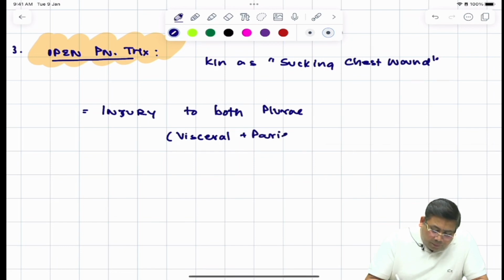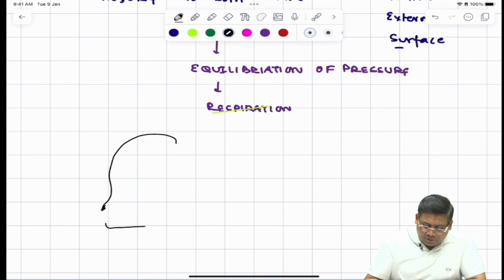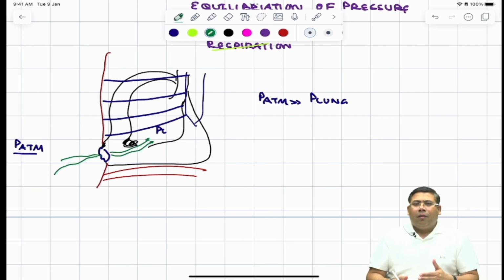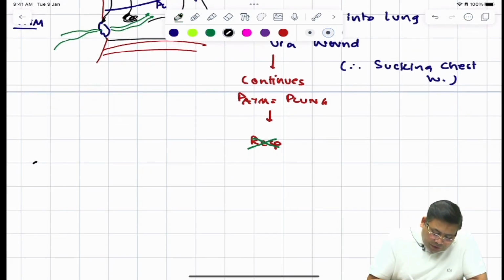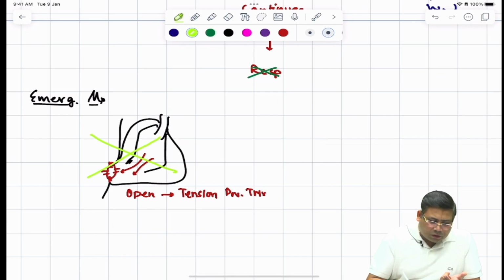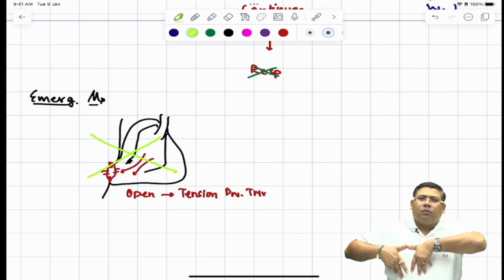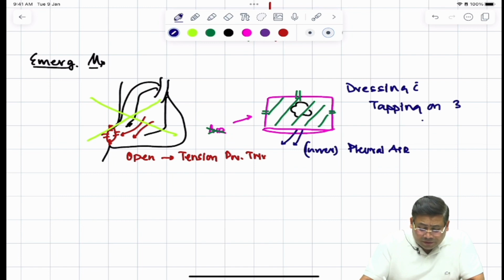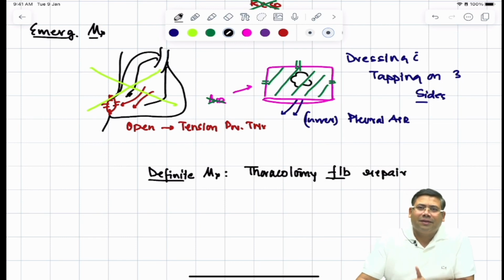Open Pneumothorax ||Surgery Dada||Dr.Saurabh Dixit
Let’s understand Open Pneumothorax. Sharing a snippet from my live class .
For complete video on thoracic trauma ,check out Surgery Dada app.

Attention surgeons!
We are delighted to announce free demo classes for Surgery Dada, the ultimate app for aspiring surgeons. Join us  for an insightful session that will enhance your surgical knowledge.

During these interactive sessions, you’ll experience firsthand the high-quality content and innovative features that Surgery Dada offers, designed to elevate your learning experience.

iOS ( I phone and IPad ) /MAC OS /Window’s Users can access the app via web browser..
We are delighted to announce the launch of the Surgery Dada web version, granting surgeons worldwide access to high-quality content. This web platform provides lectures to support your residency, interactive live sessions for doubt-solving, a question bank, test series, and an extensive collection of surgical videos. Enjoy exploring the vast world of surgery on our website( For All IOS( I phone and I Pad) / MAC OS /Windows users ): Surgerydada.classx.co.in.
To join the live lectures, simply follow the path: GO TO LIVE LECTURES ➡️ CONTENT ➡️ FREE DEMO.